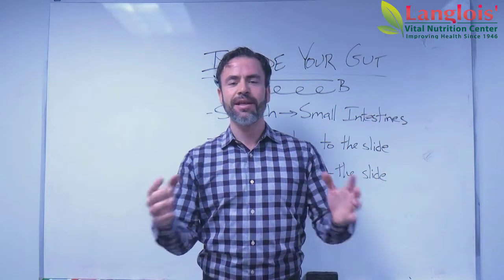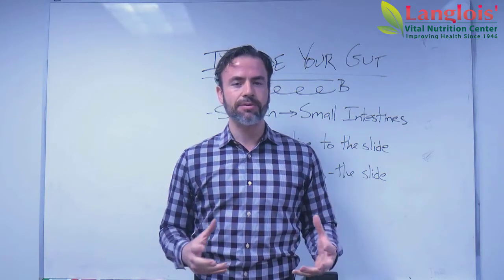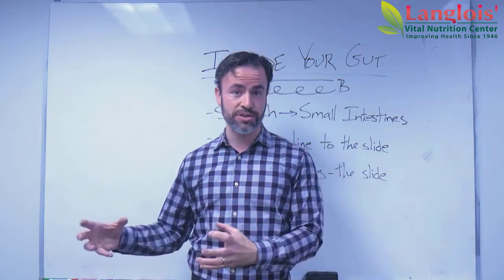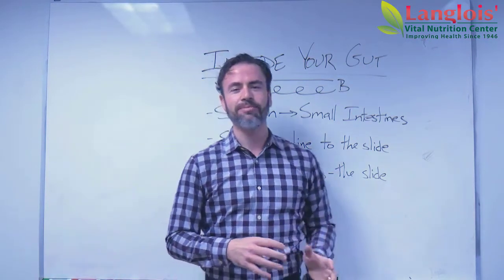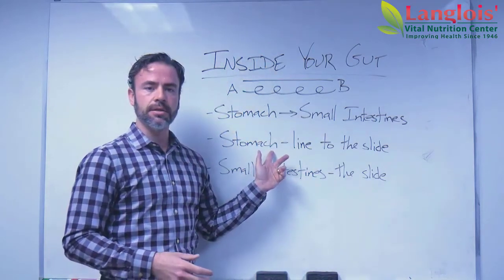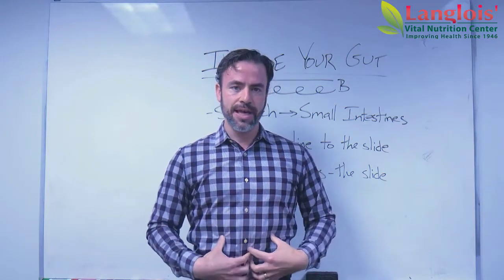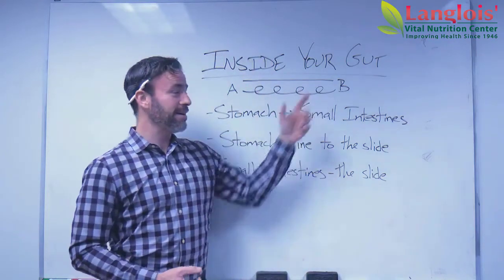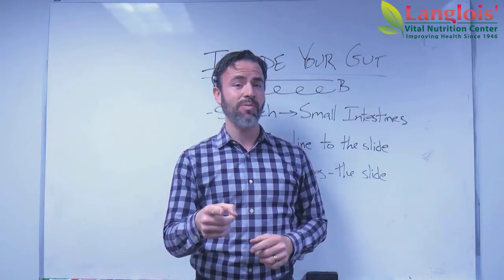How does it work? Inside your Gut (part 1)